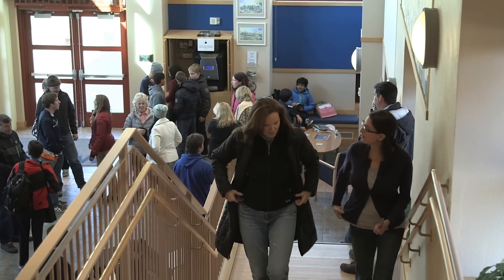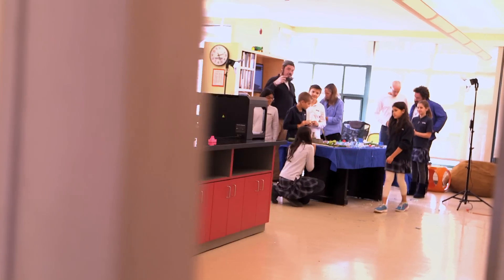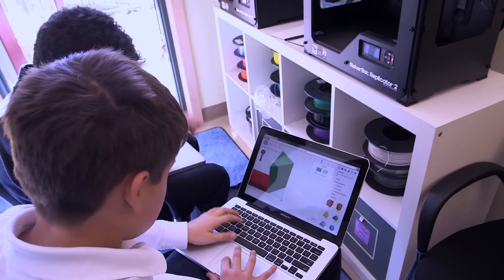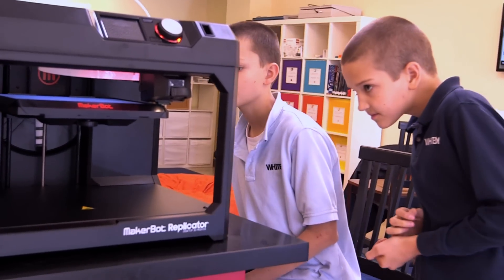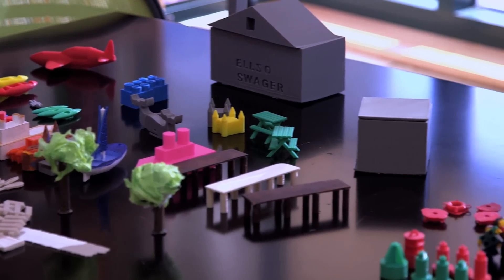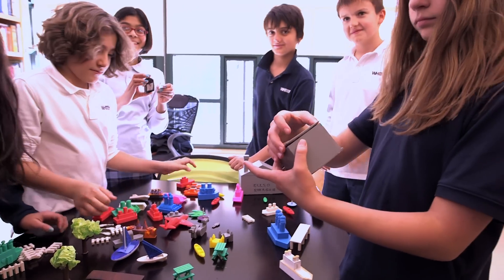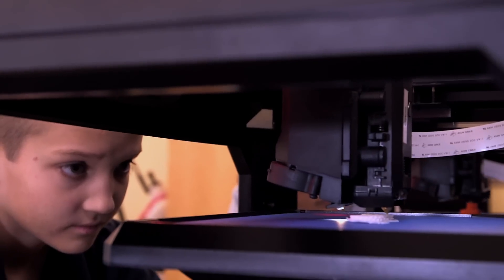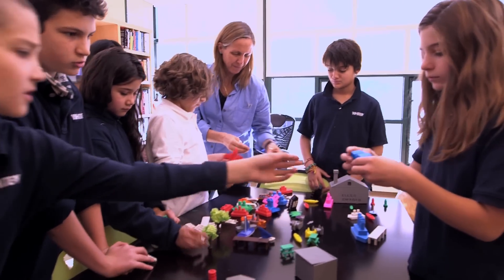MakerBot Stories | Whitby School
Leslie Perry at Whitby School in Greenwich, CT uses MakerBot® Replicator® Desktop 3D Printers in the school’s Design Technology classroom to spark an interest in 3D printing and design and teach problem solving. In this project, students learned 3D design to create their own boats and buildings for a fictional place called Whitby Harbor, and then brought their ideas to life.

Interested in learning more about how educators are using MakerBot 3D printers to accelerate classroom learning?